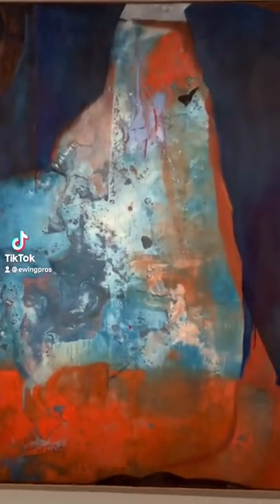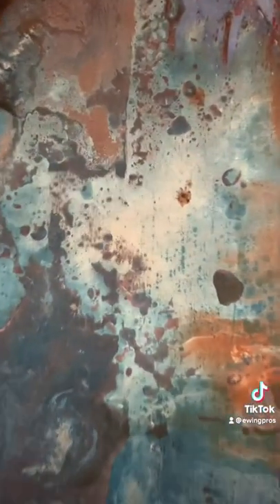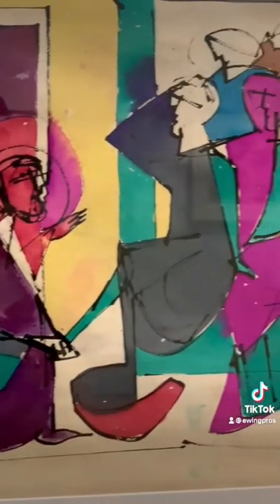Romare Bearden- ‘Abstraction’